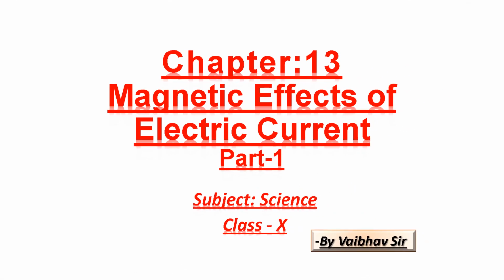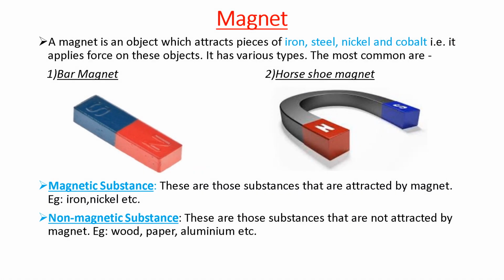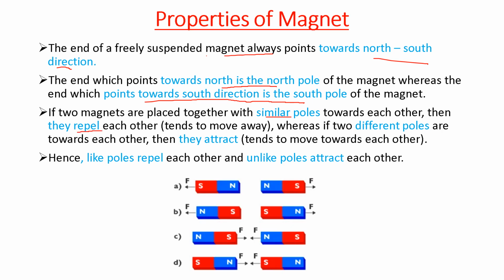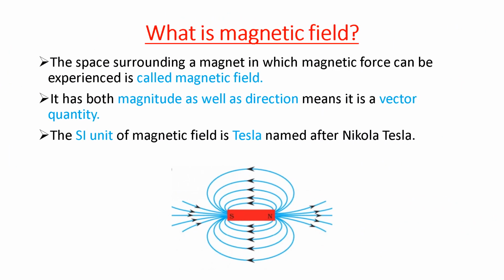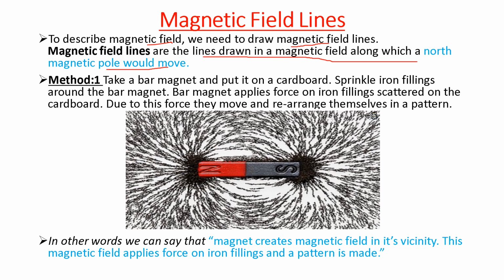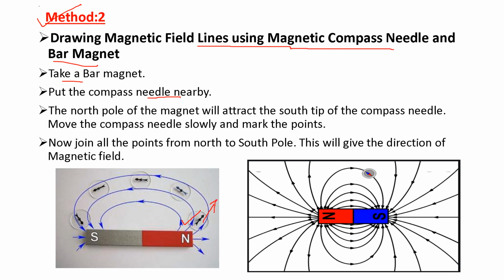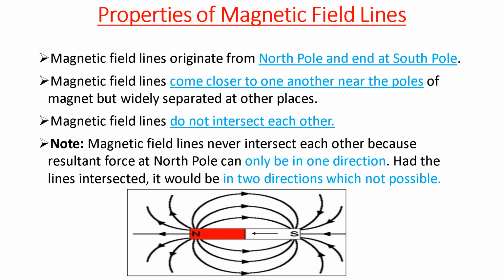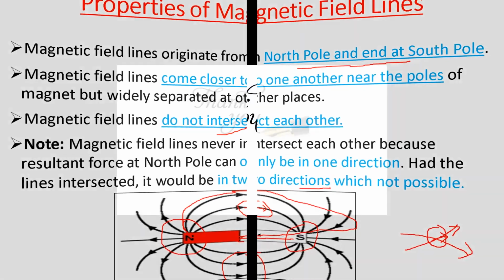Magnetic Effect of Electric Current|Science| Introduction| Class 10| Ncert Cbse| by Vaibhav Tiwari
Hello guys,
In this video you will find an explanation of the following topics of chapter 13 Magnetic Effect of Electric Current which comes under physics part in Class 10 Cbse Ncert.
The topics covered in this video are:
1) Discovery of Magnetic effect of electric current
2)Magnet
3) Magnetic Field
4) Magnetic Field Lines
5) Properties of Magnetic field lines.